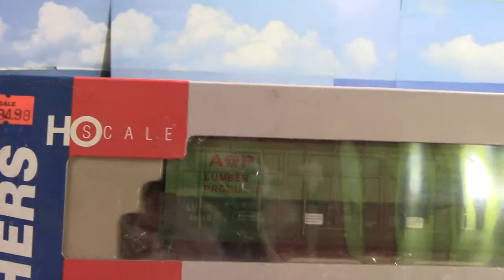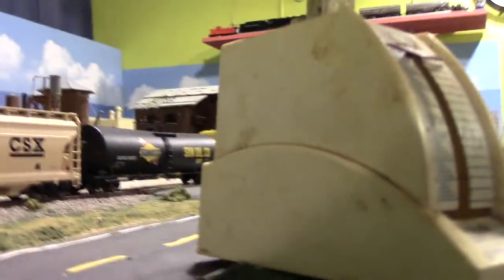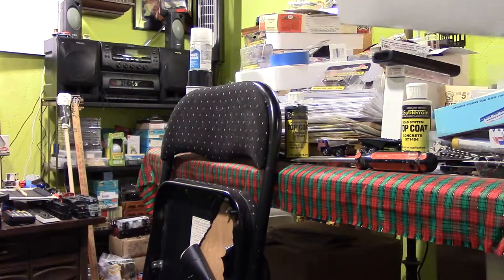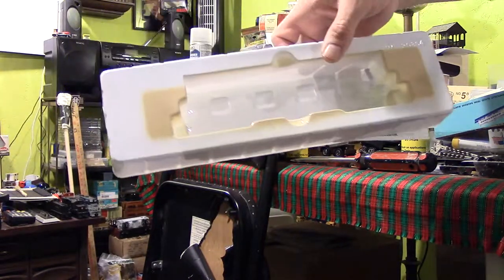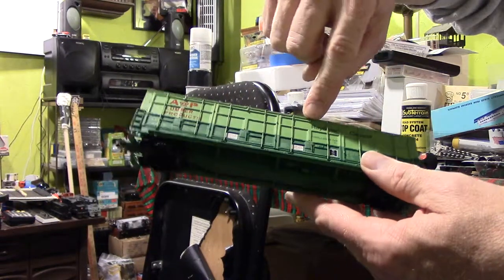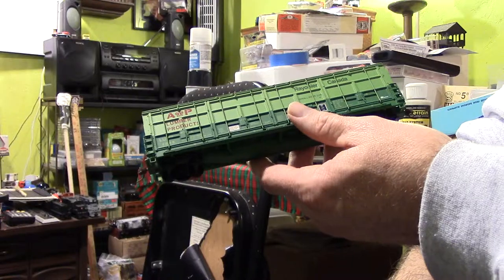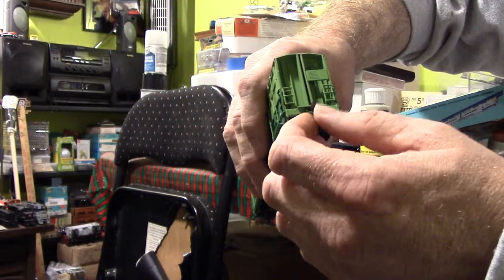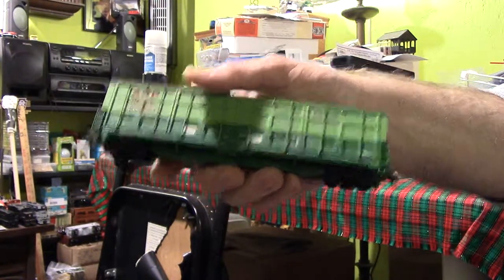New Rolling Stock For My Layout / A&P Lumber Cars 3-29-14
Two new Athearn A&P Lumber Cars, in a double pack. These cars are really nice rolling stock.